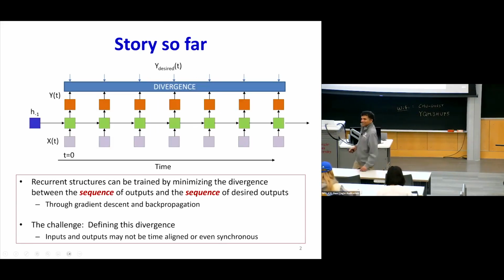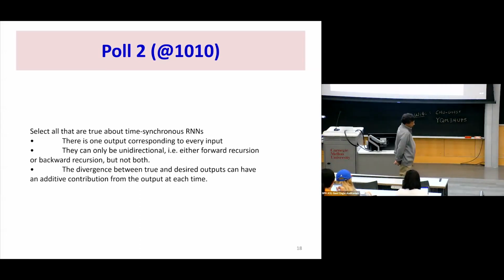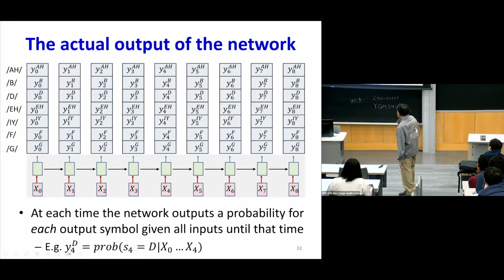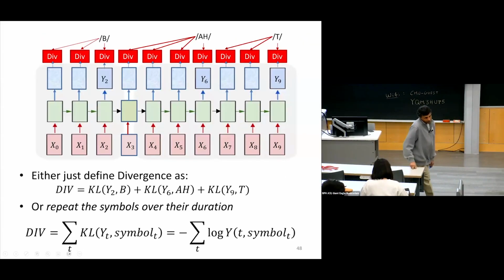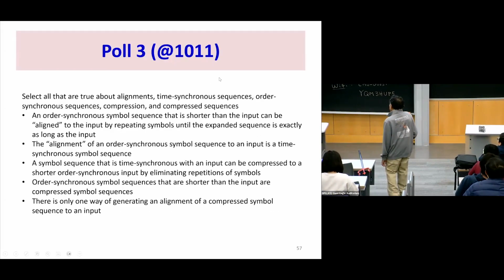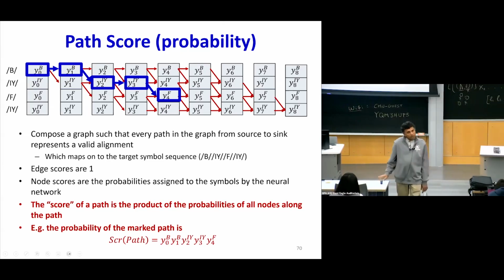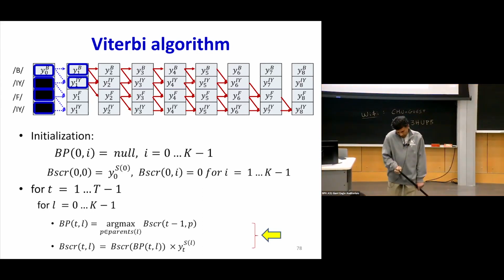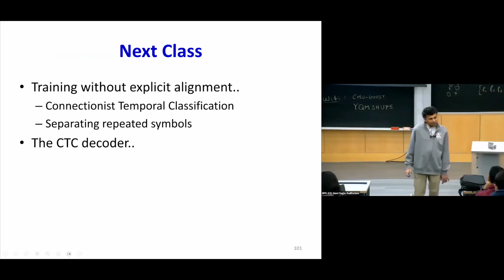F23 Lecture 15: Recurrent Networks, Part 3